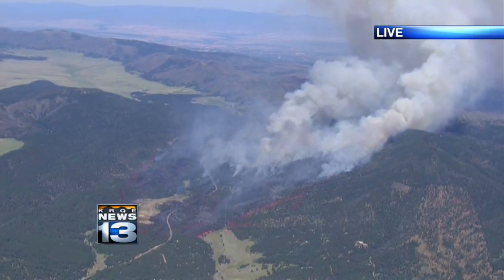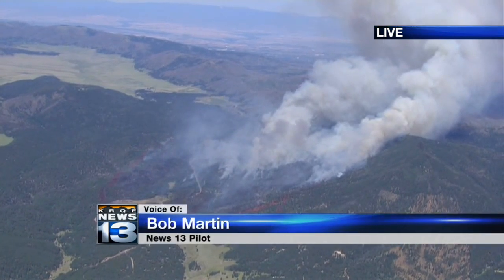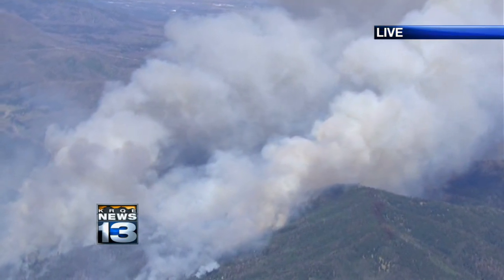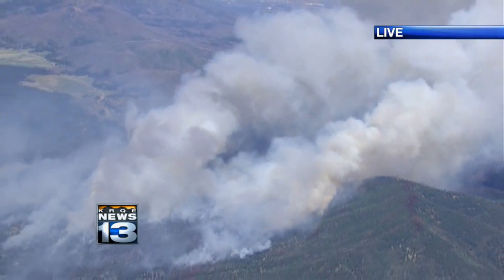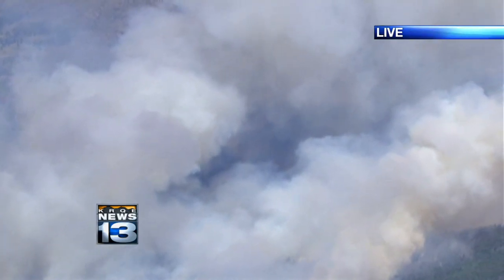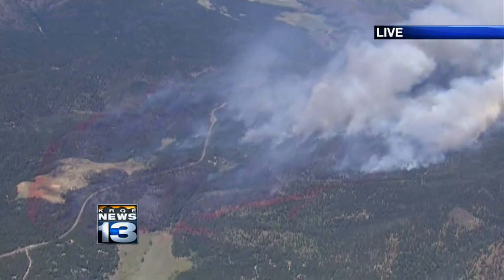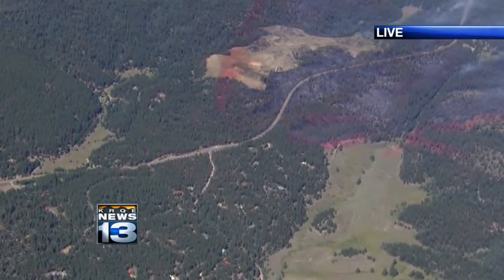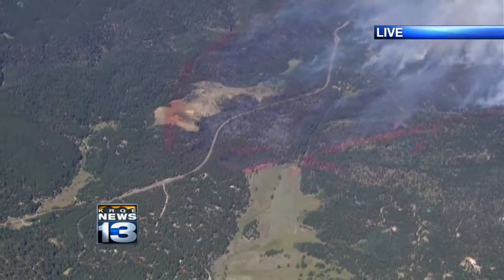Cajete Fire: 700 acres burned, zero percent contained